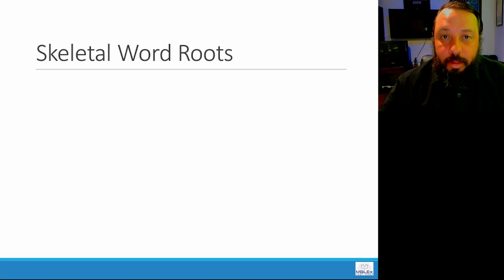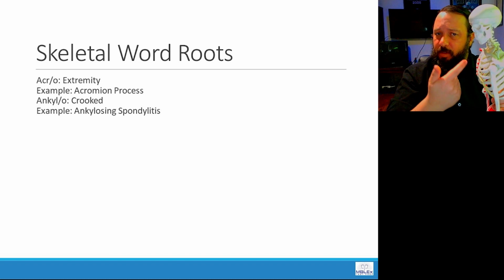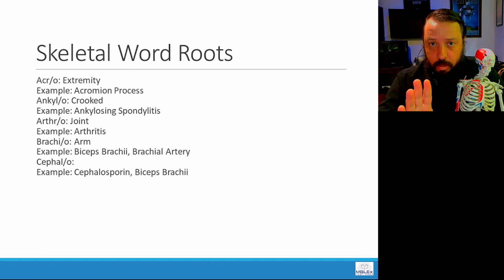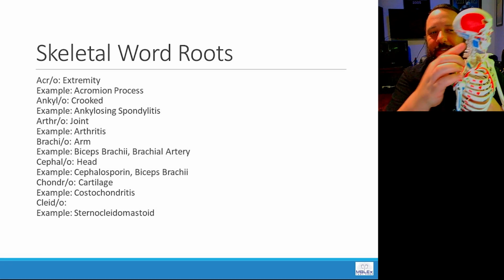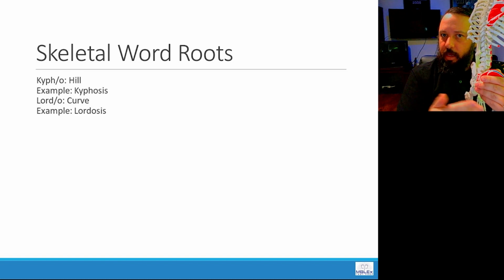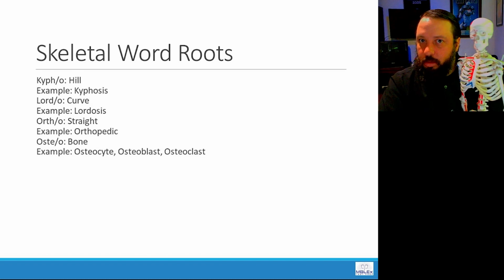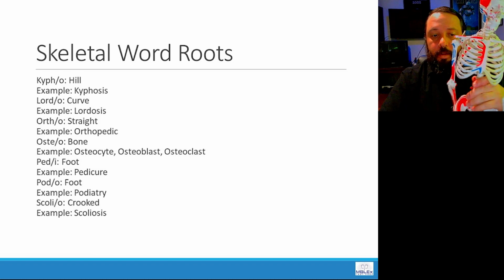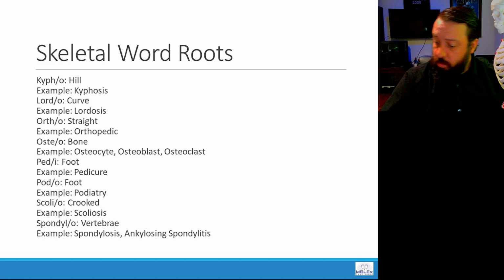Medical Terminology - Skeletal Word Roots